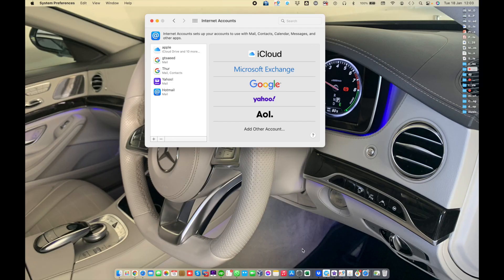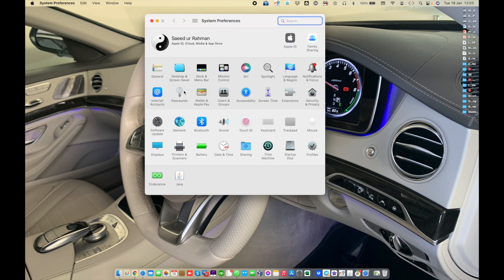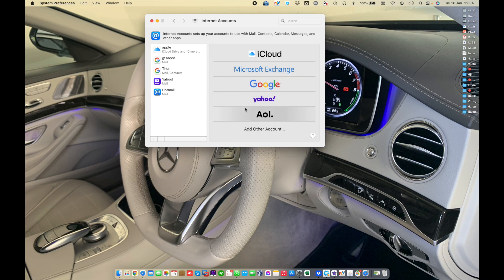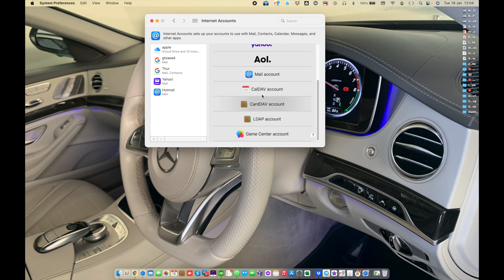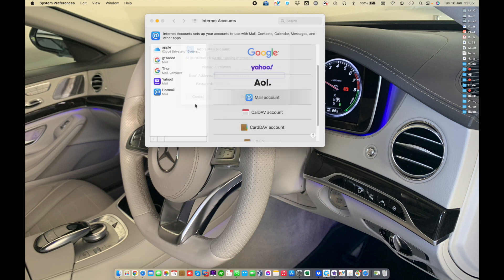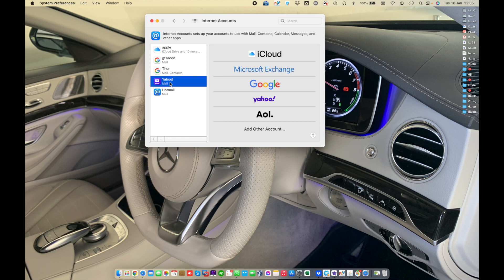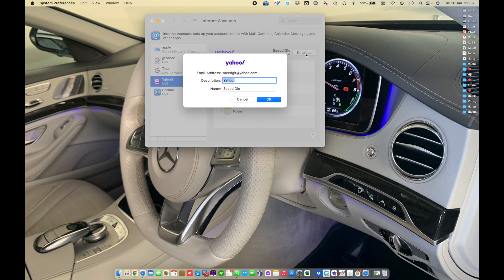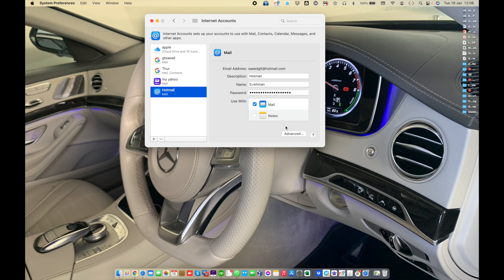How to Setup Internet Account in Mac OS Monterey | Learn Mac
How to Setup Internet Account in Mac OS Monterey?

You can add an internet account or other type of account. Some accounts can be used with multiple apps.

Click the Add button, then select an account provider.

If you don’t yet have an account from a particular provider, such as Yahoo, create one on the provider’s website, then add it here.

To add an account from a provider that isn’t listed, such as a mail or calendar account for your company or school, do either of the following:

From an app: Click Add Other [Type of] Account, then click Continue.

From Internet Accounts preferences: Click Add Other Account, then select the type of account to add.

Enter the requested account information.

If you don’t know the account settings, ask the account provider.

If you’re adding an account that multiple apps can use, a dialog appears in which you select the apps you want to use with the account.